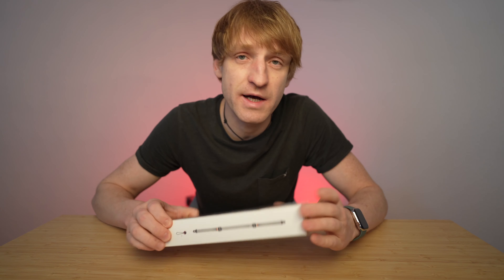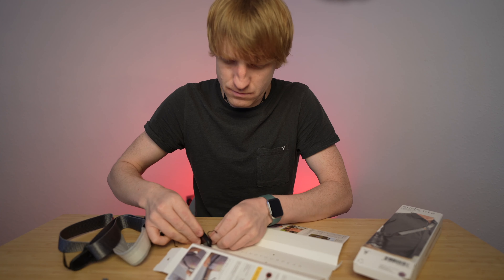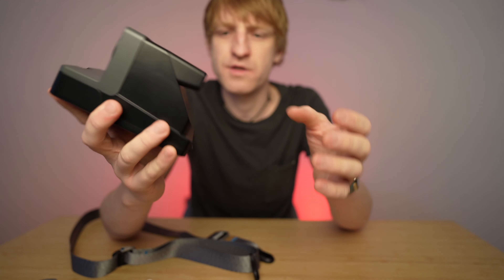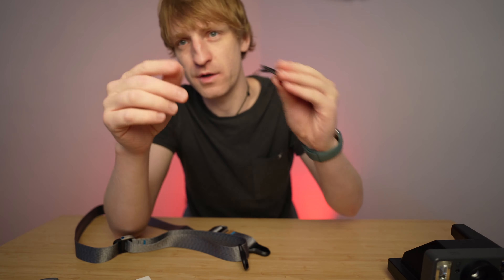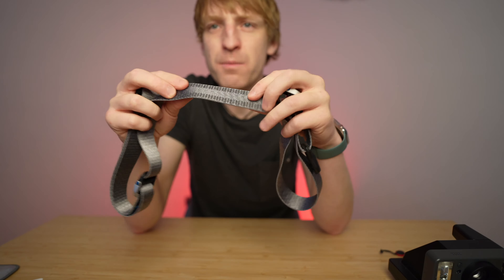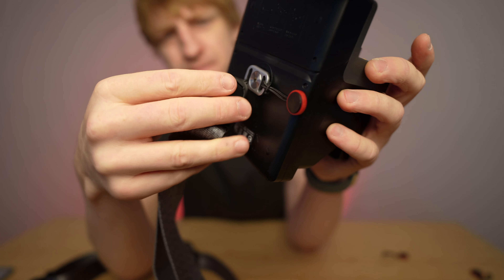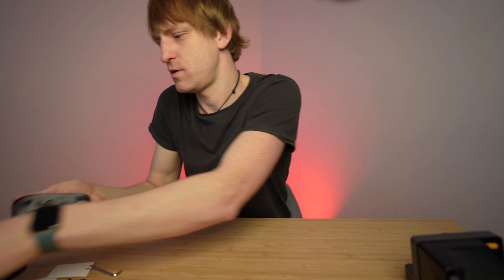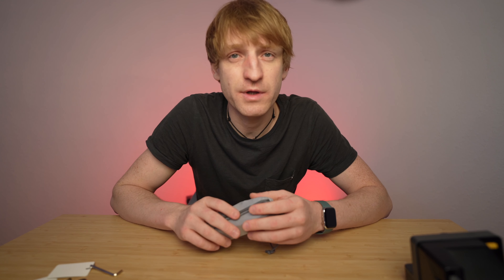Best Camera Straps 2021 - Peak Design slide lite hands - on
Peak Design Strap

MAIN GEAR: (Amazon Links)
Sony A7C
Sony FE 20mm F1.8 G
Lexar Professional SD Card 256gb
Peak Design Strap

OTHER GEAR I USE:
Apple MacBook Pro M1
DJI Mavic 2 Pro
SmallRig Tripod